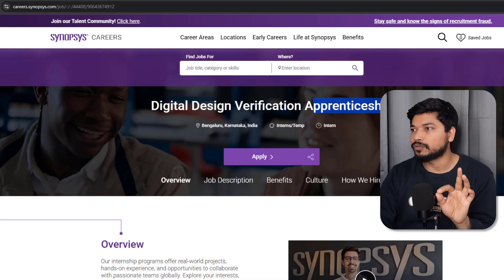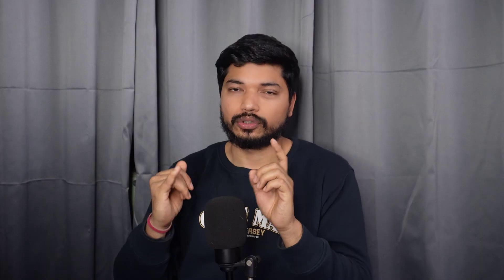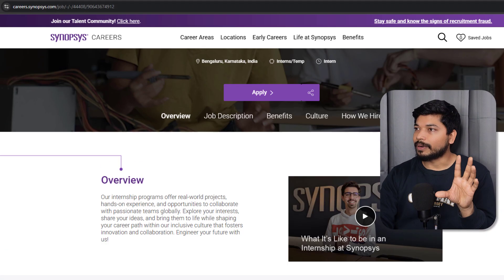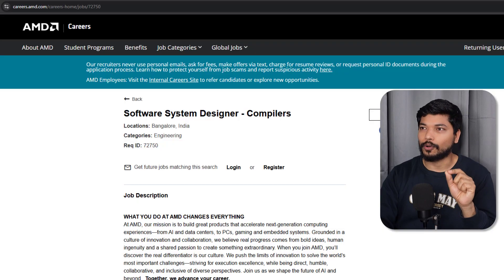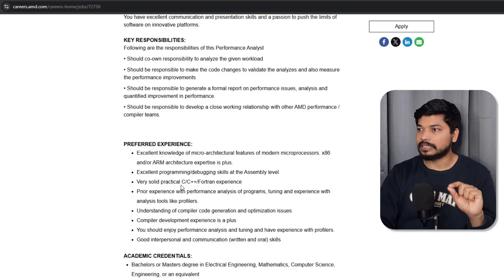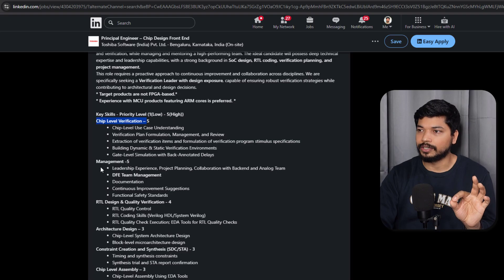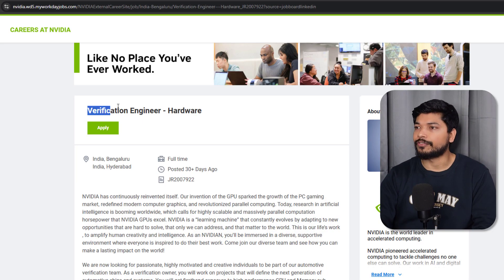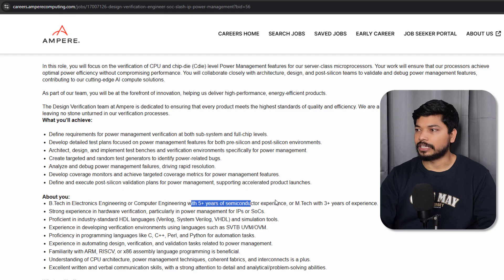VLSI & Electronics Jobs 2026 🚨 AMD, Cadence, Synopsys Hiring Freshers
00:00 Overview
00:25 Synopsys
03:20 AMD
04:32 Qualcomm
04:55 Toshiba
06:07 Nvidia
06:37 Ametek
06:57 Ampere

Must-Have Books for Electronics Enthusiasts:
Electronic Devices and Circuit book
Microelectronic Circuits
Modern Digital And Analog Communication Systems
Circuit Theory Analysis and Synthesis
Principles of Electromagnetics

Best Laptop for Coding/Editing:

Must-Have Books for Job Placement:
Quantitative Aptitude
Quantitative Aptitude (Alternate)
Verbal & Non-Verbal Reasoning
Logical Reasoning

Keywords / Tags:
vlsi design,
vlsi technology,
vlsi nptel,
vlsi lectures,
vlsi tutorial for beginners,
electronics job,